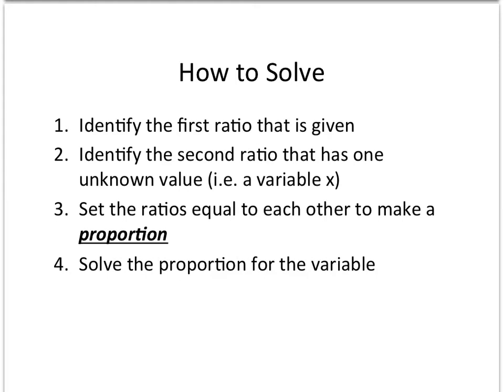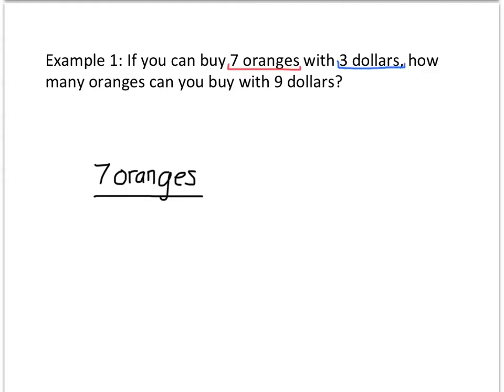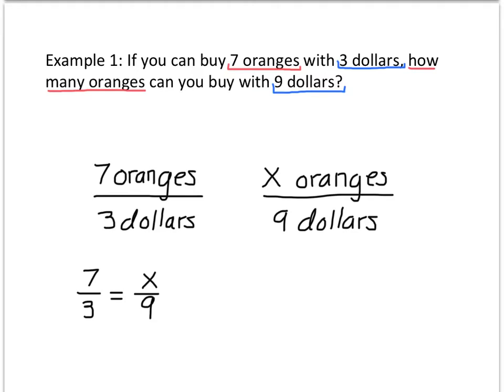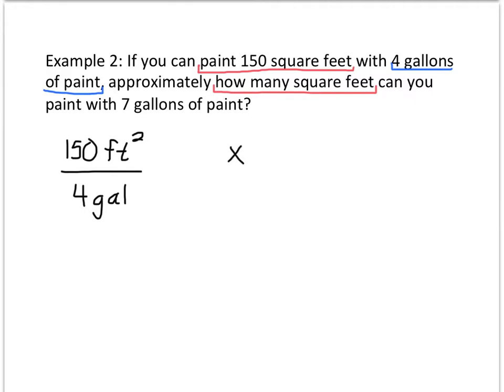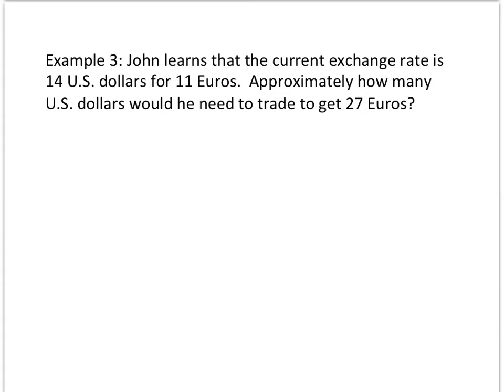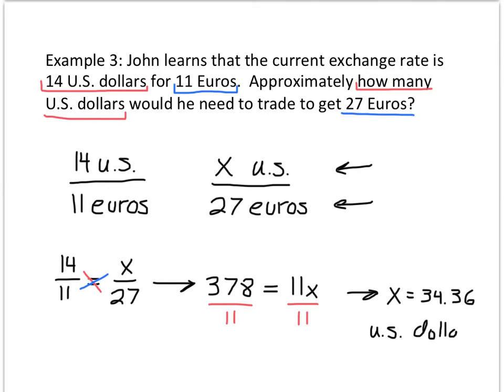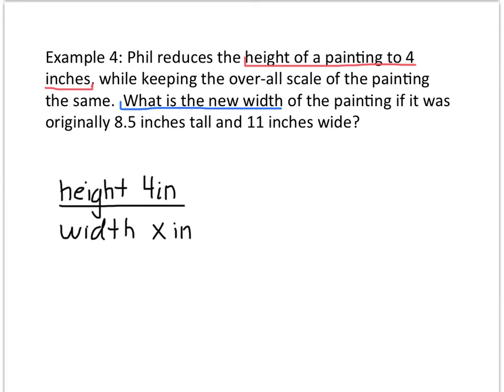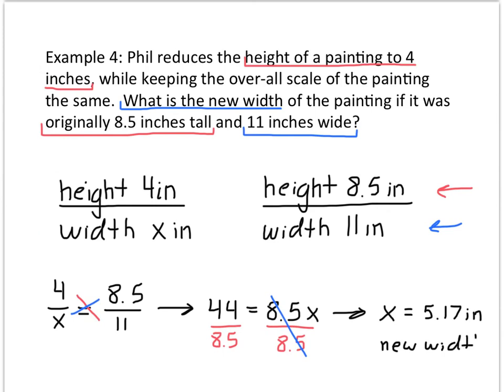Proportion Word Problems